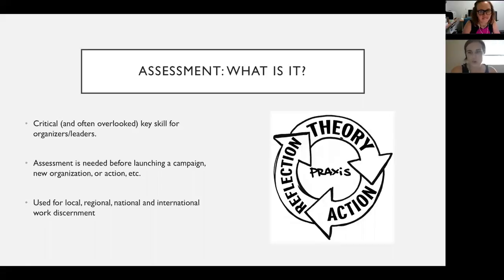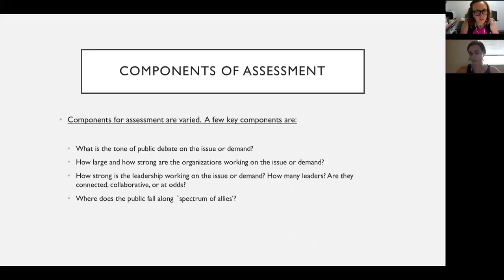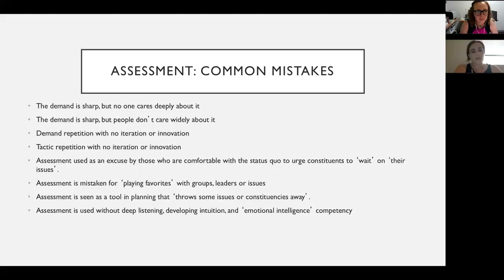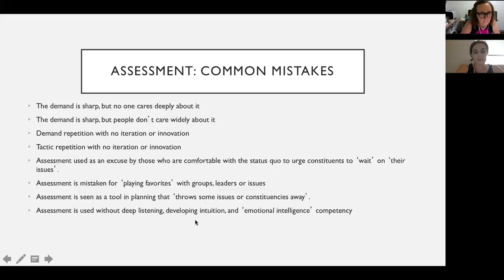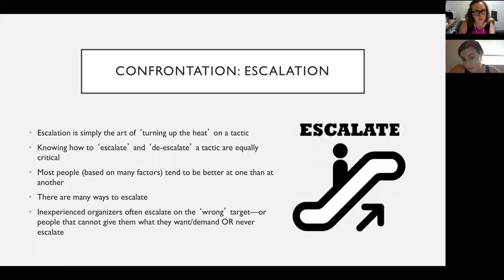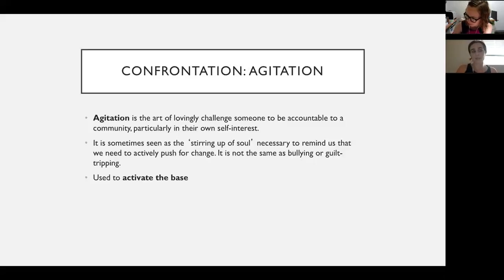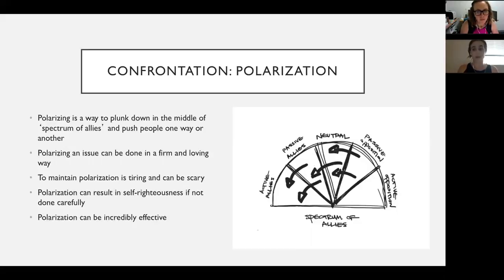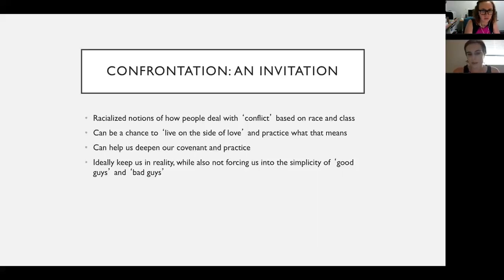Organizing on the Side of Love: Module 5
Assessment and Confrontation with Caitlin Breedlove, Campaign Director of Standing on the Side of Love